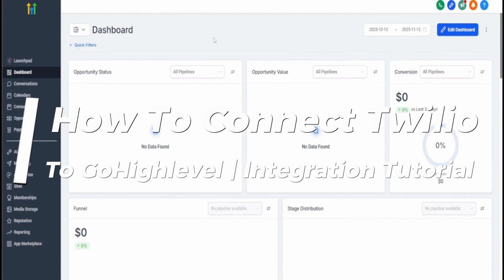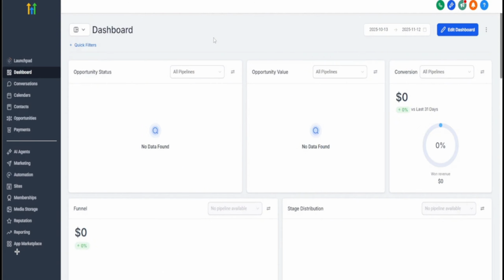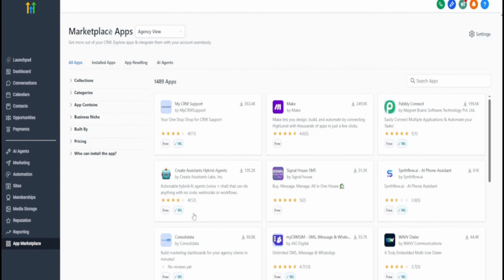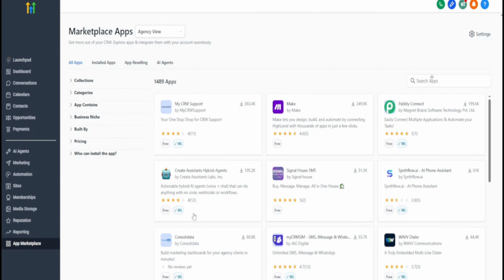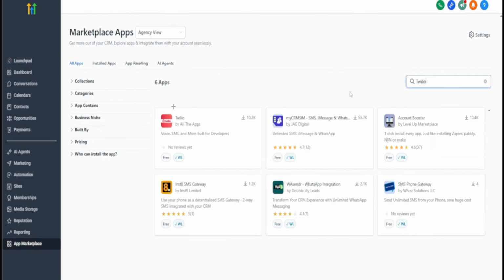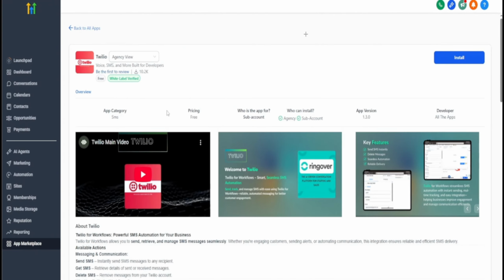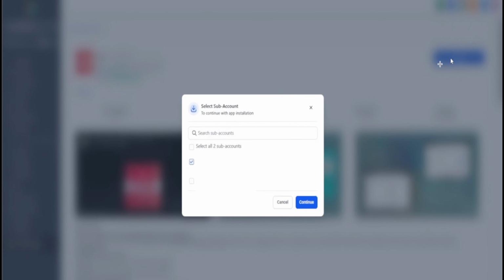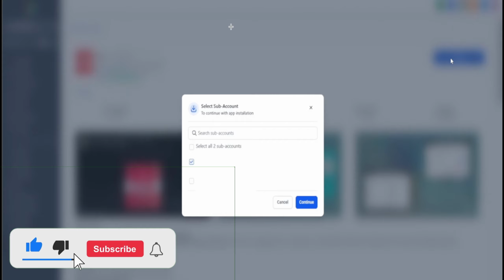How To Connect Twilio To GoHighlevel | Integration Tutorial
In this video I show you how to How To Connect Twilio To GoHighlevel | Integration Tutorial